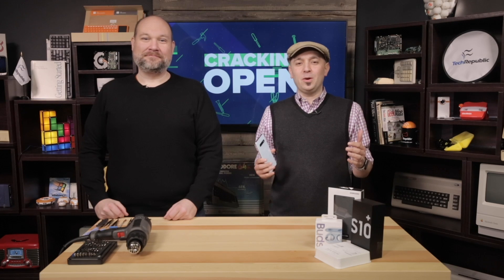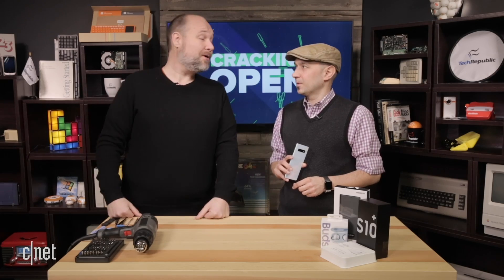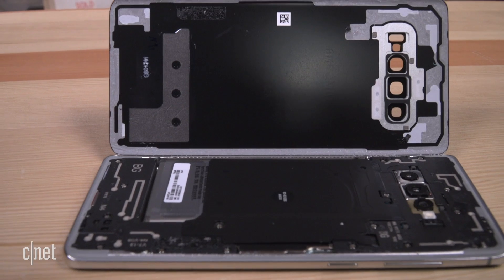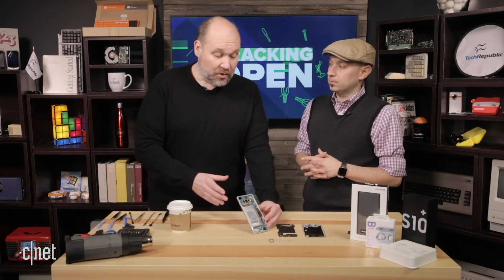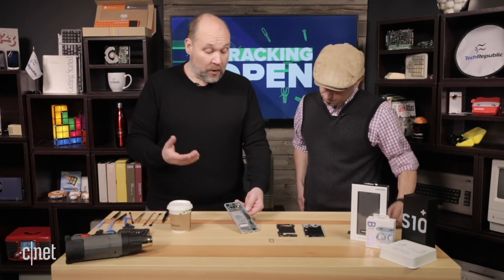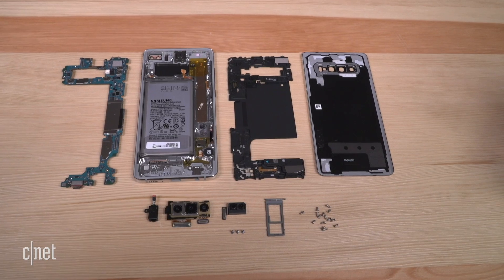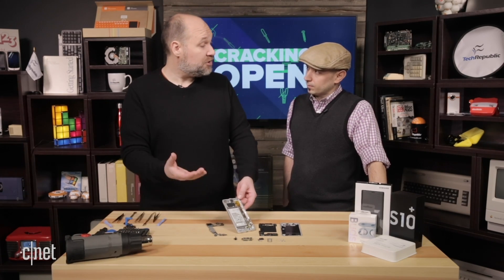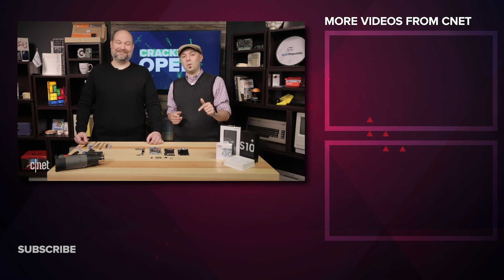Cracking Open the Galaxy S10 Plus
TechRepublic's teardown experts Bill Detwiler and Jason Hiner dissect the Samsung Galaxy S10 Plus to find out where Samsung moved all the new tech components.